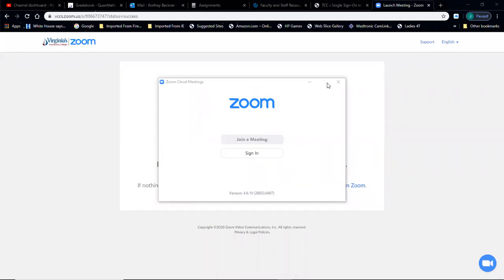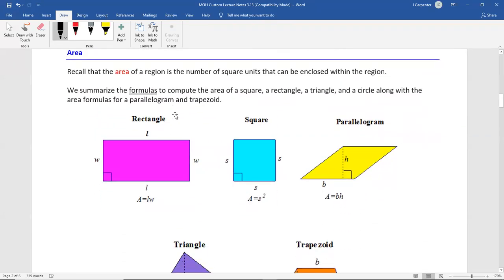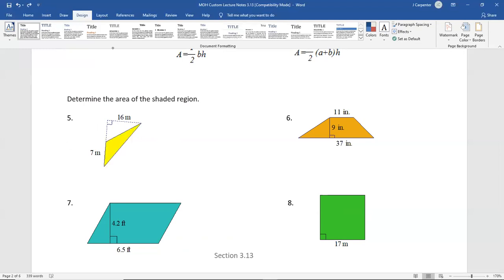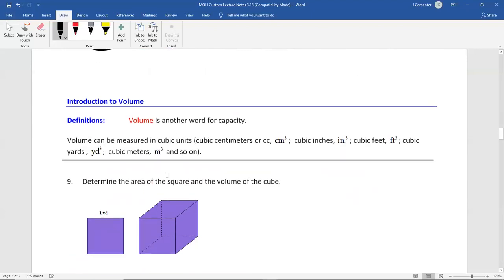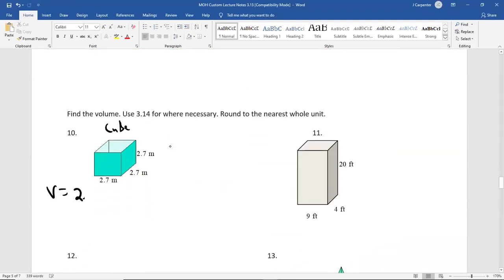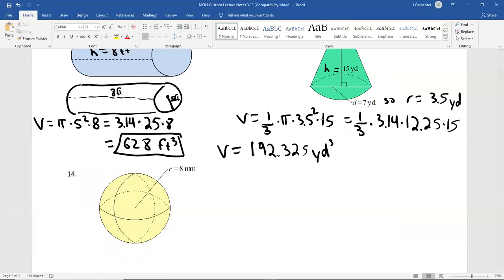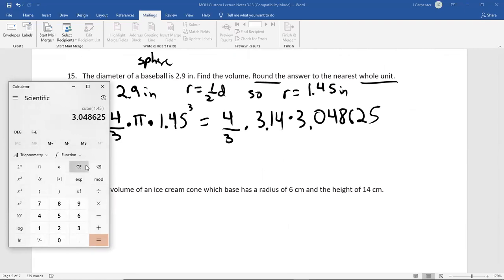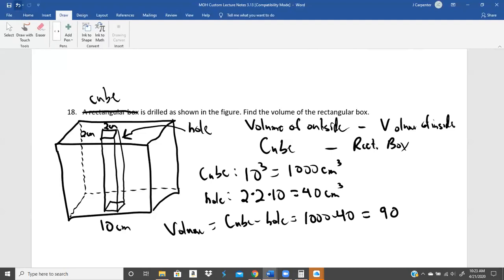MTH 3 Lecture 3.13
Perimeter, Area, Volume.